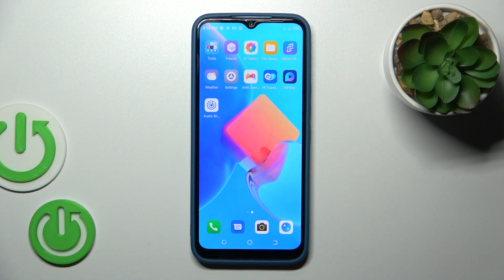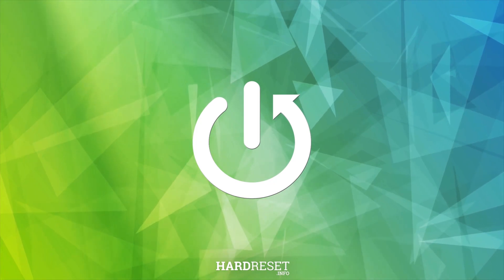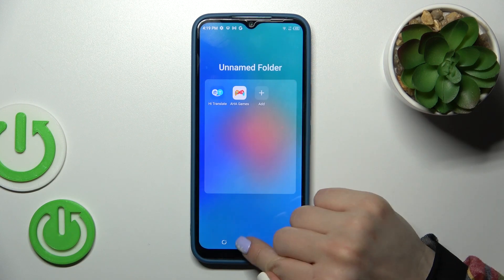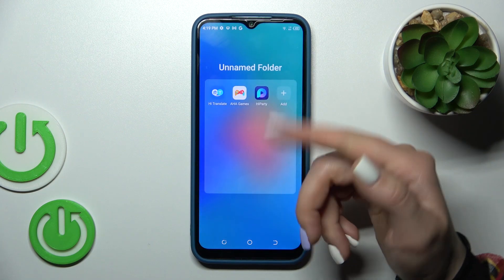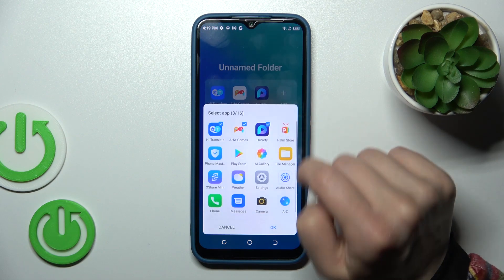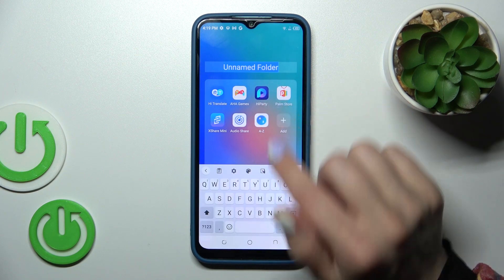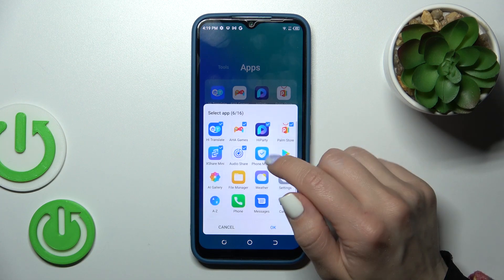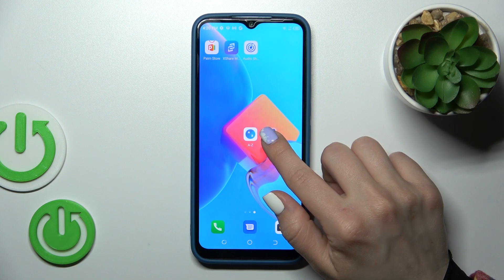How to Create Home Screen Folders on Tecno Spark Go 2022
Find out more about Tecno Spark Go 2022:
Welcome, All. Let us demonstrate today, how to create home screen folders on Tecno Spark Go 2022. We'll show you how to create a folder, add apps to it, move it, and rename it. This video will teach you how to manage your home screen efficiently. If you want to know more about your Tecno Spark Go 2022, visit our YouTube channel.

How to add a new folder to the home screen of the Tecno Spark Go 2022? How to create folders on the home screen in Tecno Spark Go 2022? How to rename the home screen folder in Tecno Spark Go 2022?